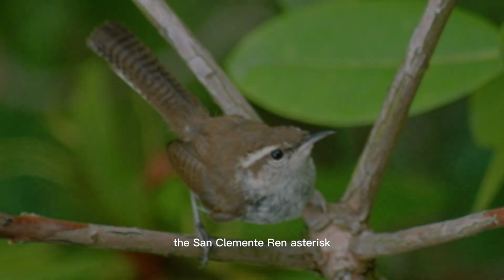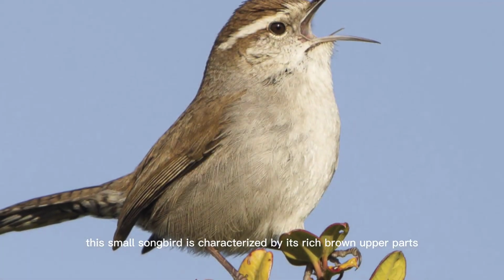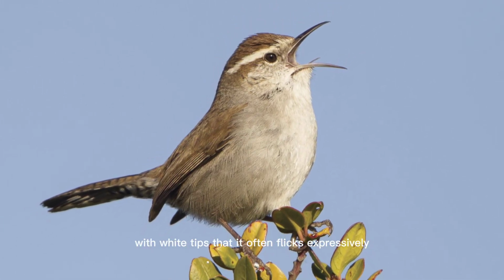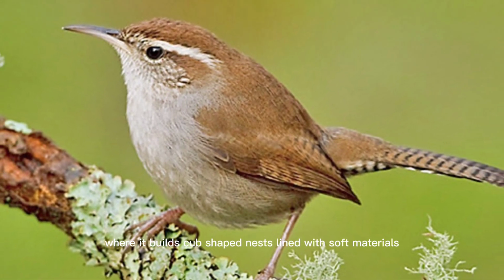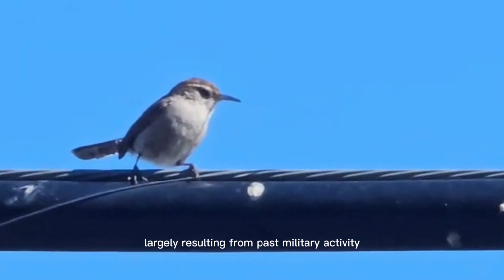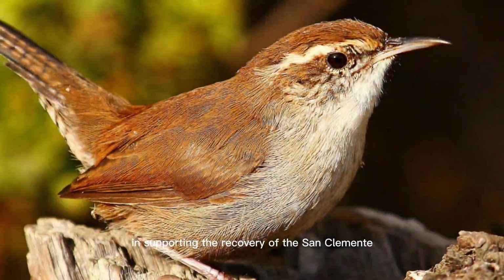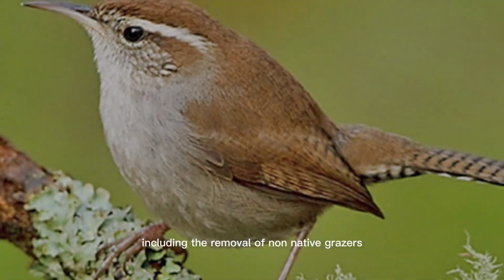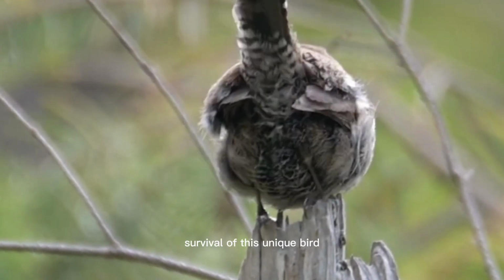Conservation Efforts and Challenges Facing the San Clemente Wren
The San Clemente Wren, a subspecies of Bewick's Wren found only on San Clemente Island, faces significant challenges due to habitat loss and invasive species. This article explores the bird's unique characteristics, habitat, and the conservation efforts aimed at ensuring its survival, including habitat restoration and invasive species control by the U.S. Navy.

Thankyou Everyone..